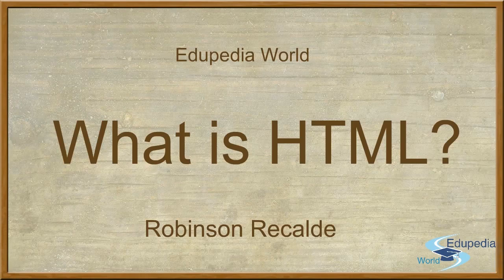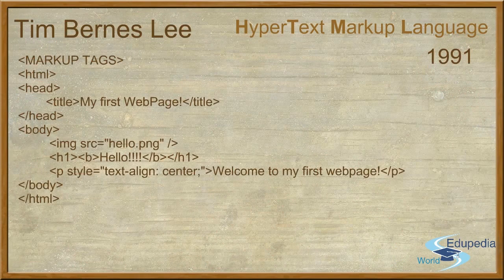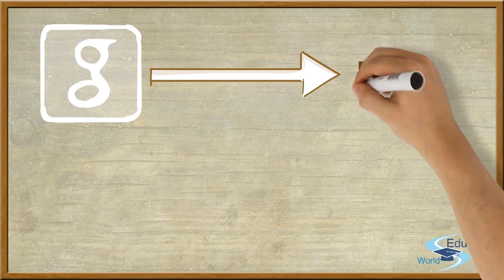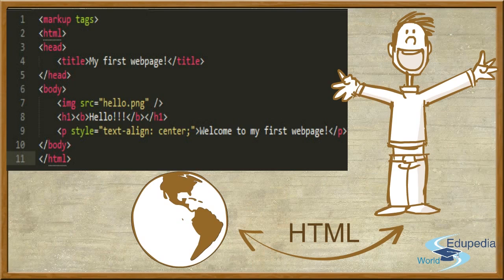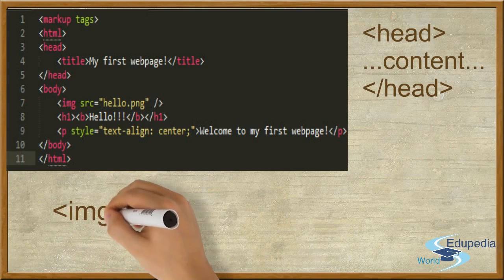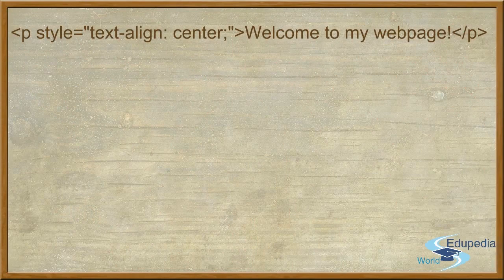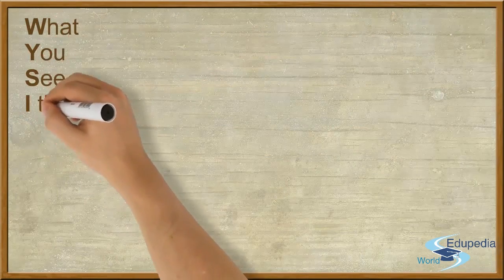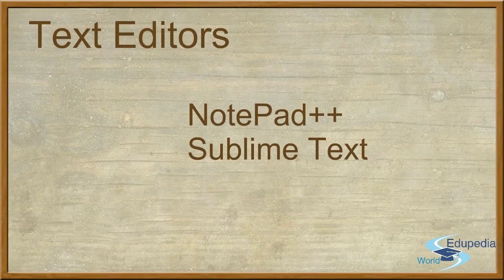HTML Basics for Beginners: HTML | What is HTML | Introduction | HTML & Web browser | Tags | Part 3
Computer Application  :  HTML

What is HTML?  (0:10 - 1:40)
HTML Tags
HTML & Web browser(1:41 - 5:05)